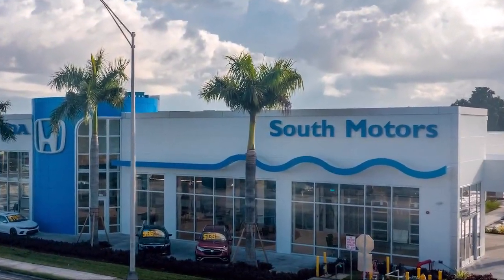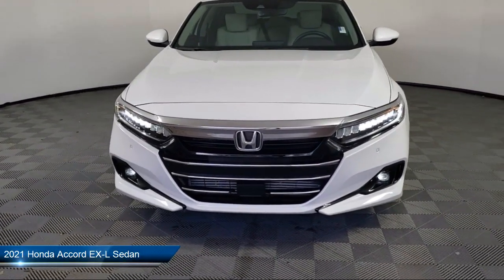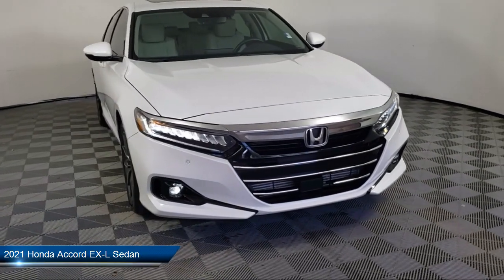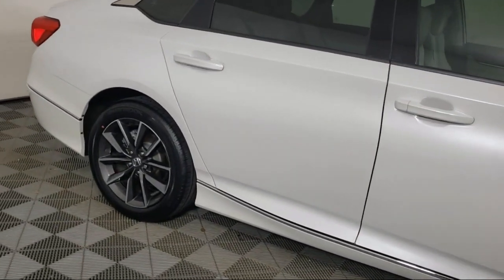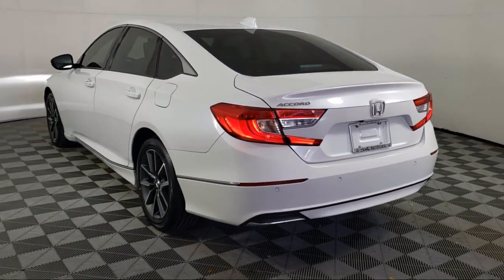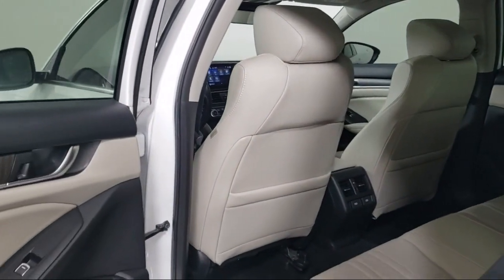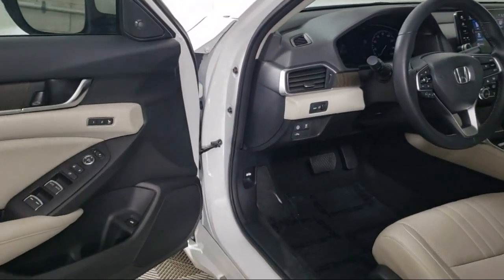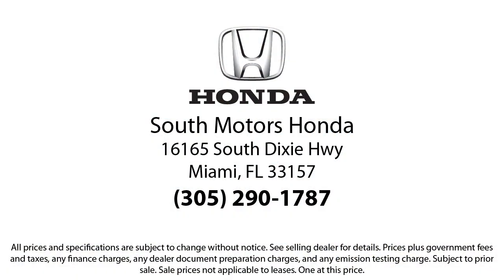2021 Honda Accord EX-L Sedan For sale in Miami Pinecrest Kendall Palmetto Bay Cutler Bay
2021 Honda Accord EX-L Sedan Stock Number: 2H008022A Vin:1HGCV1F55MA074197.